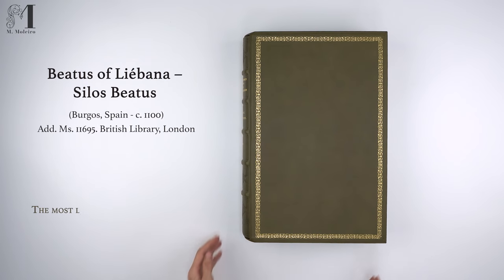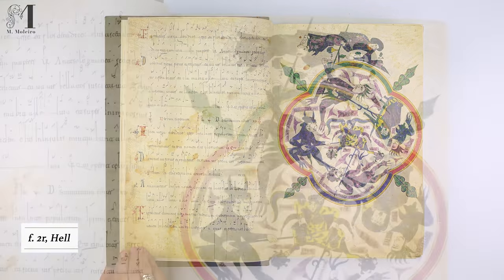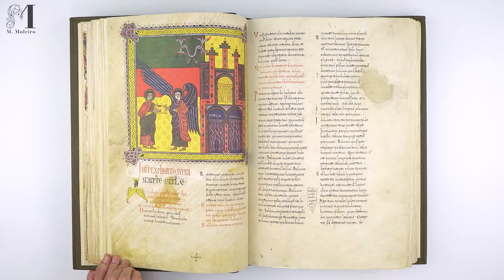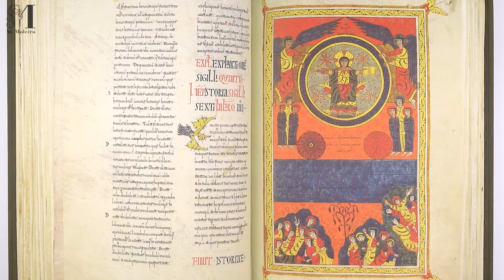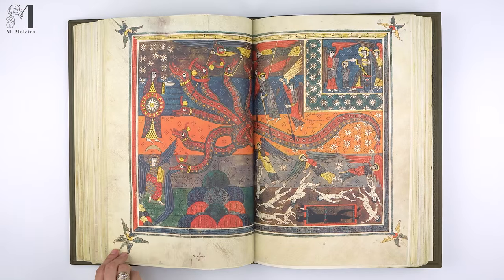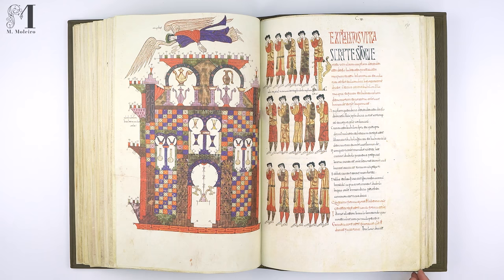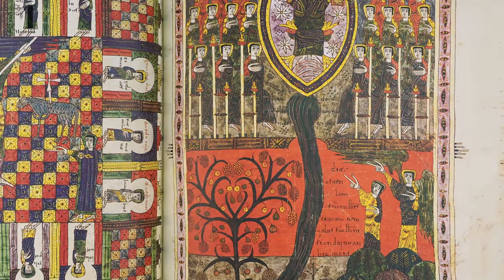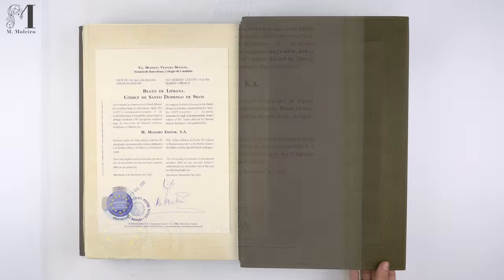🇬🇧🔥 Beatus of Liébana - Silos Beatus - (Burgos, Spain )- c. 1100, Medieval Illuminated Manuscript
🔥The Silos Beatus is the most lavish and impressive codex containing the commentary by Beatus of Liébana.

It was painted at the turn of the 11th – 12th century at the scriptorium in Santo Domingo de Silos monastery and features classic Mozarabic details interspersed with elements of Romanesque art.

The Silos Beatus was embellished with a vision of Hell, unique amongst the beatus apocalypses and Romanesque art. On April 18th in the year 1091, at the sixth hour of the day, the monks Domenico and Munnio finished copying the text, a task that may have taken several months.

As they tell the reader in a footnote, the work of a scribe is extremely hard:
“You, whoever you may be, who benefit by this book, forget not the scribes… For he who cannot write cannot appreciate this work. The task of writing destroys the sight, bends the back, breaks the ribs and pains the stomach, causes back-ache and ails the whole body. You, the reader, must therefore turn the pages with care and not touch the script, for just as hail destroys a crop, so does the careless reader erase the text and destroy the book.”

The painting of the codex, however, was not finished until June 30th in the year 1109 by Petrus, the prior of the Santo Domingo de Silos monastery.

An inquisitive reader holding the codex in the 14th century marked the passages that caught their eye most. Nothing more is known about that reader who left Silos at some point, never to return.

During the French invasion, Joseph Bonaparte seized the manuscript and finally sold it to the British Museum Library on May 9th 1840. It contains 560 pages and 106 illustrations illuminated with gold leaf and is Romanesque in style.

It is one of the most beautifully illuminated beatus codices and also the best conserved: 900 years of history have left barely a trace upon it.

The Silos Beatus reproduces and illustrates the Commentaries on the Apocalypse of Saint John written in the 8th century by the Cantabrian monk, Beatus of Liébana.

It also includes the Commentary on the Book of Daniel by Saint Jerome, a division of duties, a musical text and other minor texts.

It is one of the most outstanding cycles of illustrations in beatus manuscripts, so much so that it features in the film ‘The Name of the Rose’ starring Sean Connery.

The full-colour, 240-page companion volume to our facsimile edition is the most comprehensive study ever written about the manuscript.

The authors are:
- Clemente Serna González (Abbot of Silos)
- Miguel C. Vivancos (Historian – monk of Silos)
- Ángela Franco (Museo Arqueológico Nacional)

M. Moleiro Editor is delighted to offer you this first, unique and unrepeatable edition strictly limited to 987 copies each certified by notary public.

👉 Check the 5 most important Beatus of Liébana:

Codex of the Monastery of San Andrés de Arroyo
Codex of the Monastery of San Pedro de Cardeña

Make your library unique from M. Moleiro Editor.